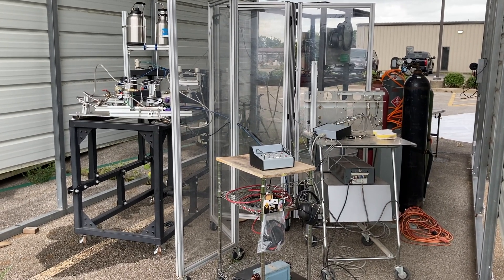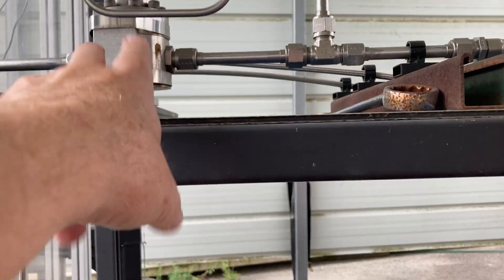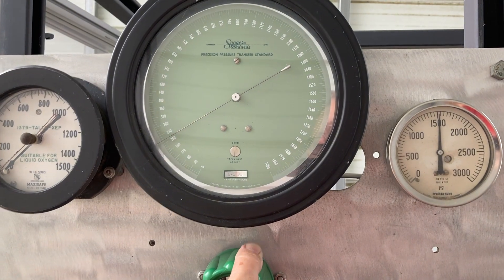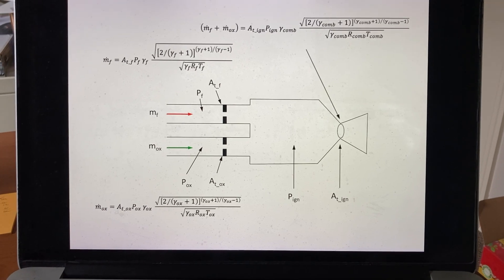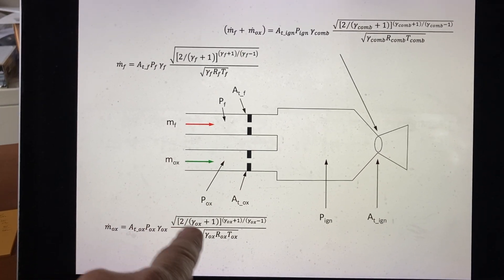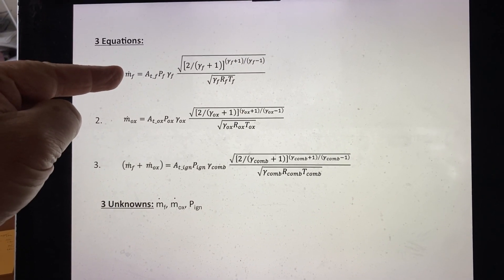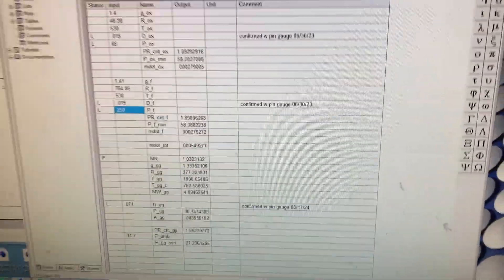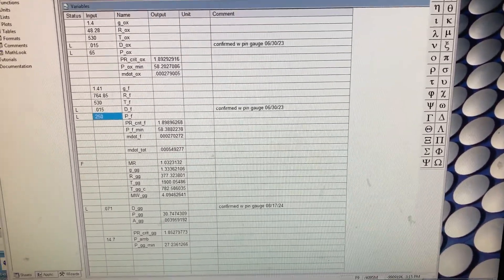Latest gH2/gO2 torch igniter testing: October 2024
In this video, I show the latest hot-fire testing of the gH2/gO2 torch igniter for use on the Turborocket Engine.  Additionally, I show how to compute the operating conditions for a double-choked orifice system such that the set pressures for the gH2 and gO2 can be established.